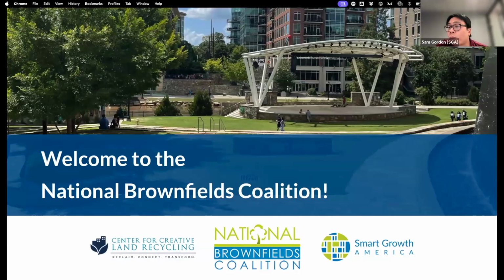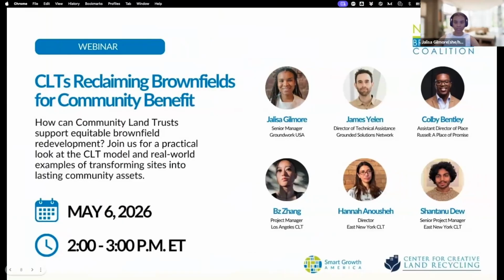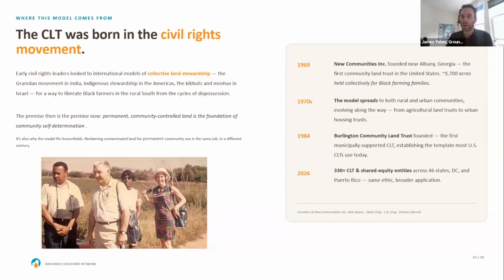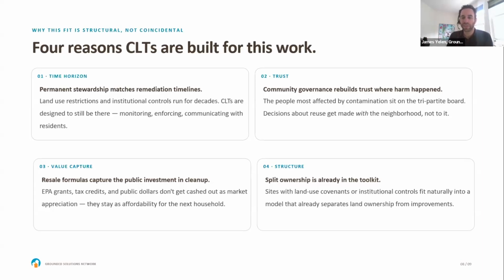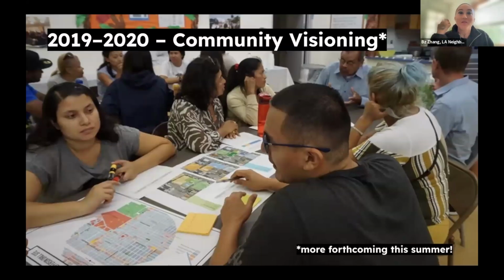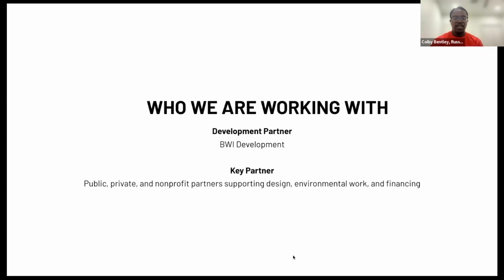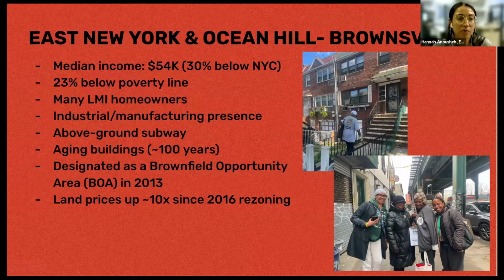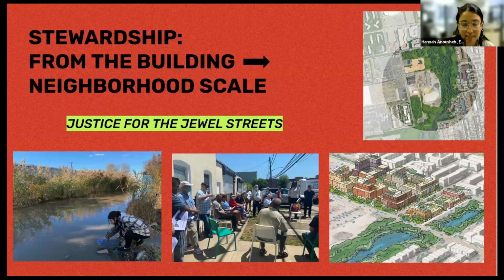Community Land Trusts: Reclaiming brownfields for community benefit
This webinar, hosted by the National Brownfields Coalition Community Development Committee, explored how Community Land Trusts (CLTs) can advance equitable brownfield reuse and long-term community benefit. The session featured a practical overview alongside real-world case studies, highlighting how CLTs have navigated remediation, redevelopment, and implementation challenges. The webinar is intended for participants to leave with a clearer understanding of the partnerships, pathways, and resources needed to pursue a CLT model for brownfield reuse.

The webinar features practitioners from the Grounded Solutions Network, Los Angeles Neighborhood Land Trust, Russell A Place of Promise, and East New York Community Land Trust as they share real stories, practical lessons, and honest challenges.

The National Brownfields Coalition is a non-partisan alliance that educates, advocates, and convenes stakeholders nationally to advance brownfields redevelopment.

The National Brownfields Coalition is co-managed by Smart Growth America and the Center for Creative Land Recycling (CCLR).